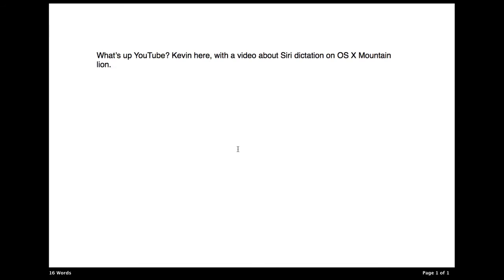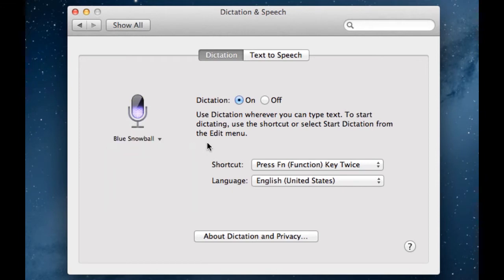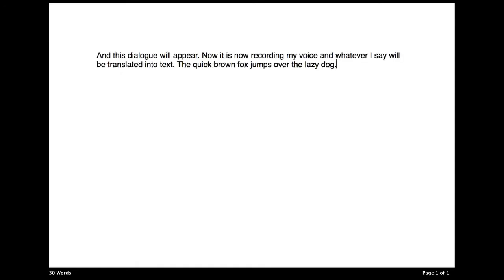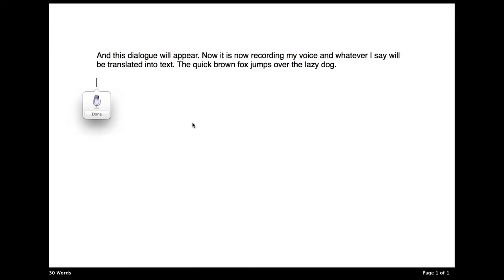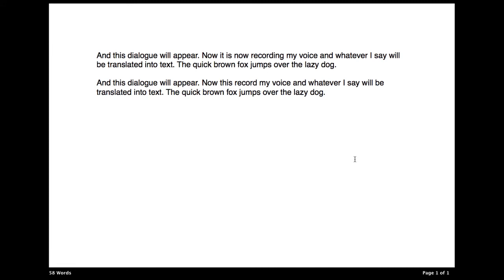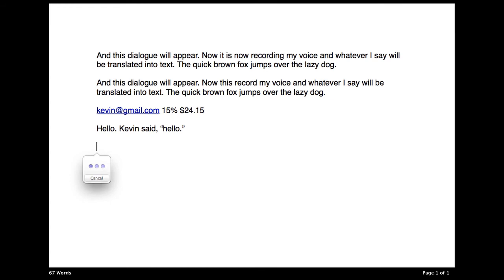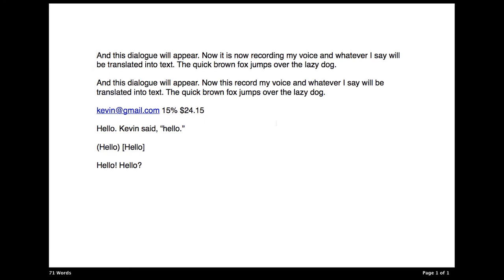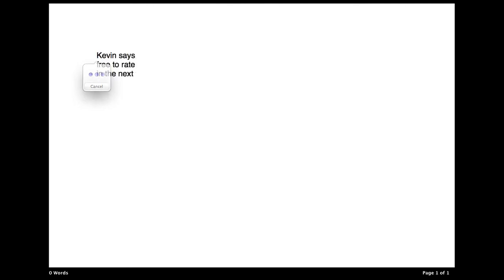OS X Mountain Lion - Siri Dictation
What's new on OS X Mountain Lion? Dictation voice-to-text! In this video I go in depth about this awesome new feature in OS X Mountain Lion.